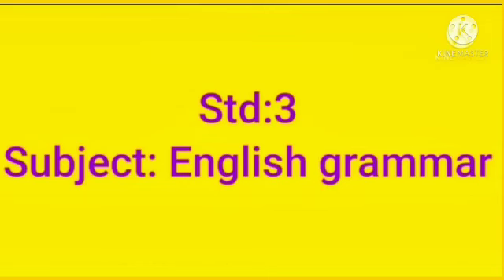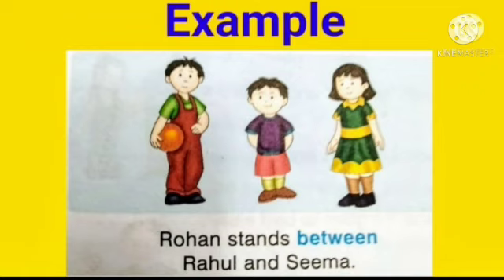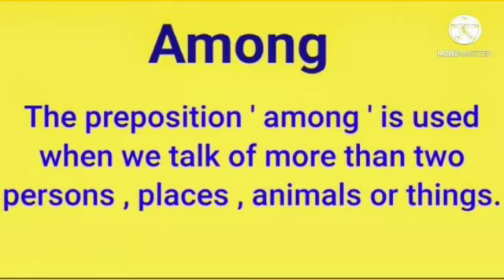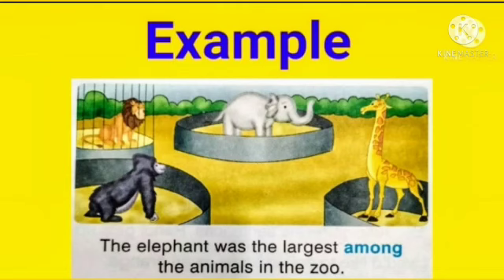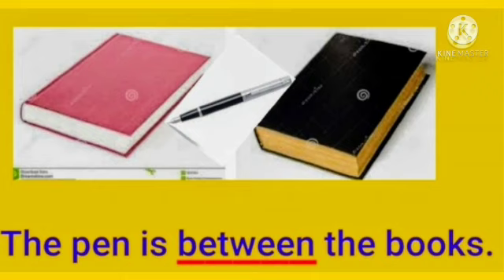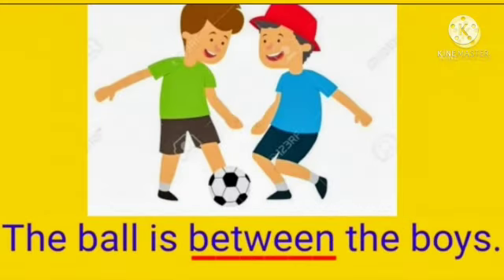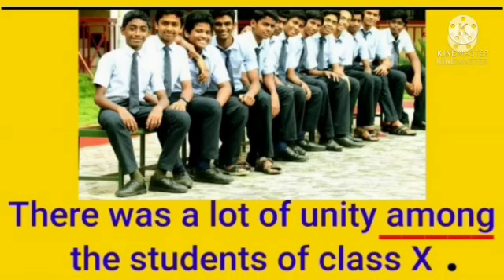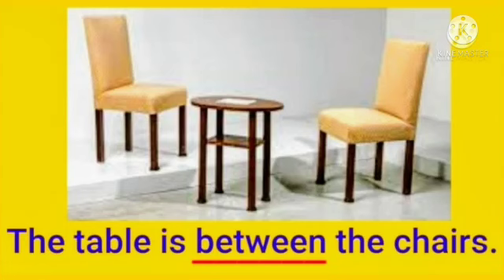Std : 3.Sub : English Grammar.Ls.no 32 Between and Among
Video On  Between and Among